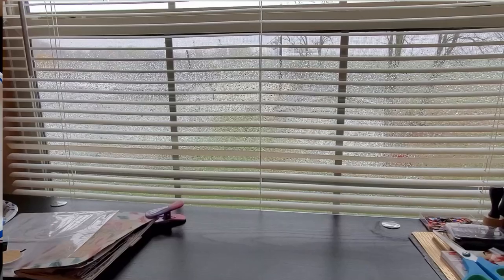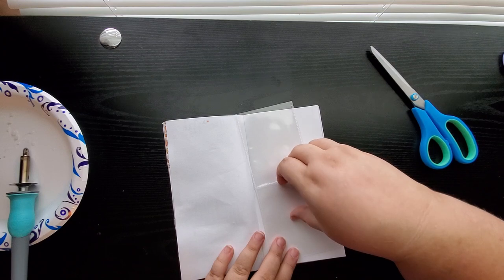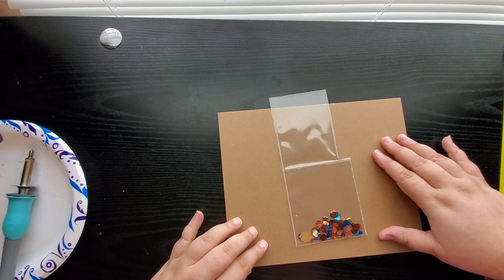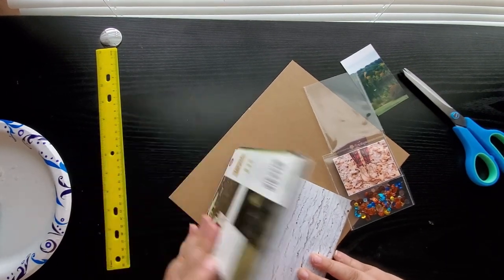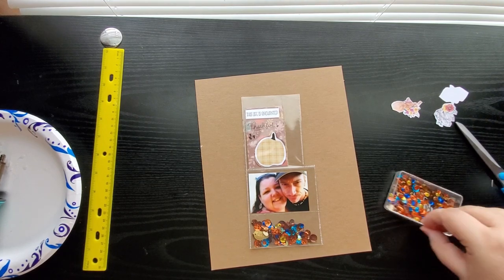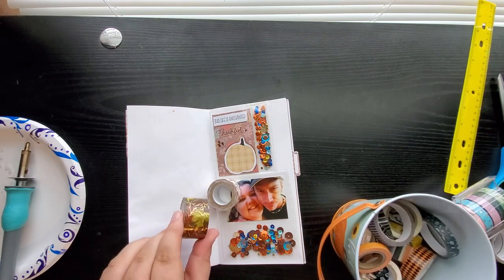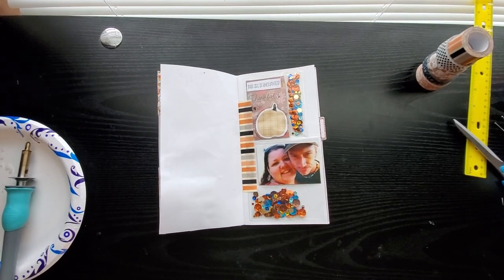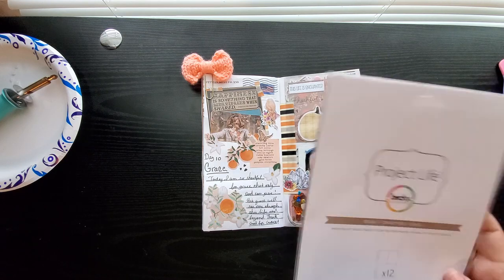Photo Sheet Tip-in for Journaling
I wanted to add shakers to my travelers notebook insert and came up with an idea using a plastic photo sheet for memory keeping. This is the process of me trying to figure it out!! I absolutely love how it turned out!!!

My name is Missy, I make journal videos of all kinds! I love to do hauls and some other fun crafting too, but my passion is journals. I am a Christian and love to share the Lord through creative art worship!! Come and sit with me as we explore creativity through journaling. Join the tribe and be a Lovie Subbie!

I hope you enjoyed today's video! Thank you for taking the time to watch!

*THIS VIDEO IS NOT INTENDED FOR CHILDREN! IF YOU ARE NOT 18+ PLEASE LEAVE THIS VIDEO. I USE TOXIC GLUES AND TOOLS NOT APPROPRIATE FOR CHILDREN AND DISCUSS ADULT SUBJECTS AND THEMES!